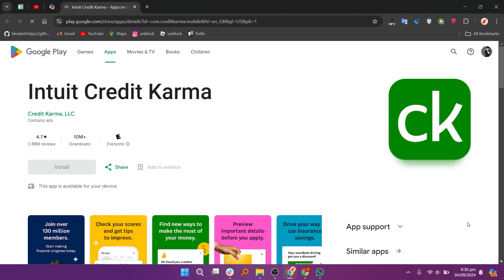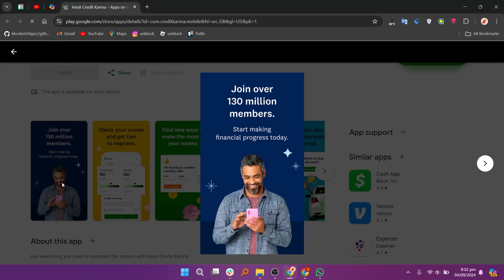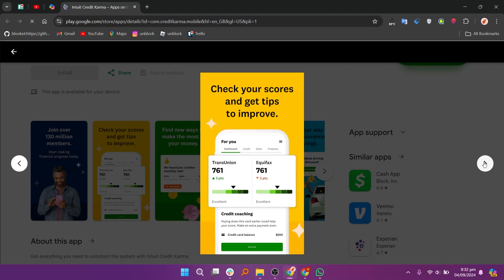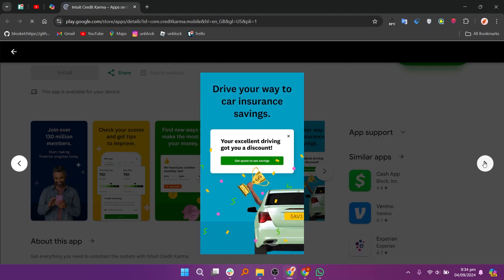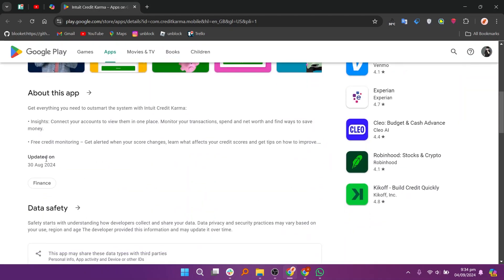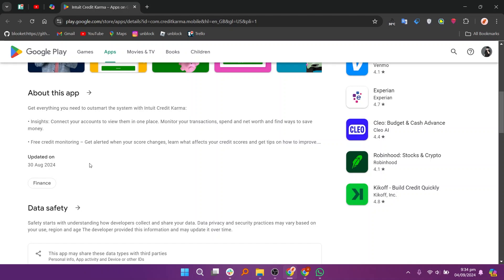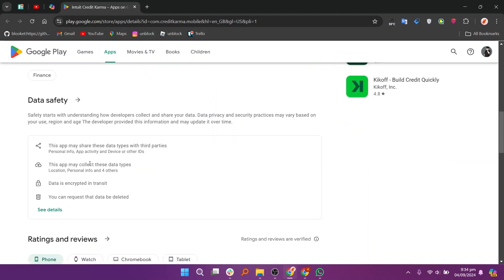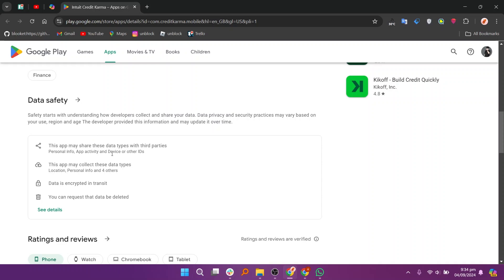Newest version of Intuit Credit Karma EXPLAINED